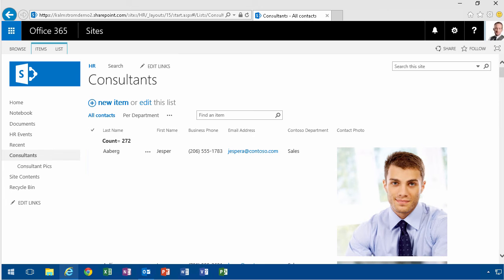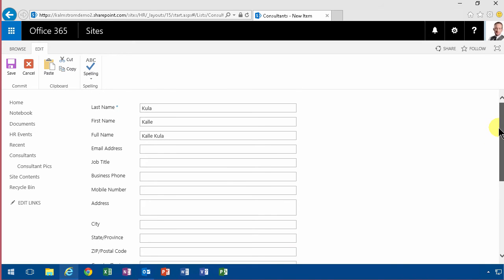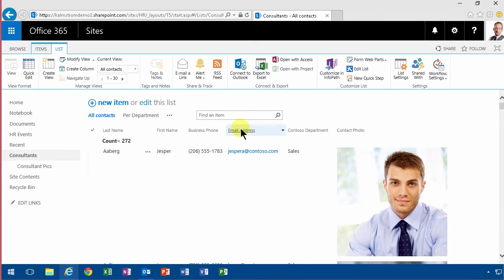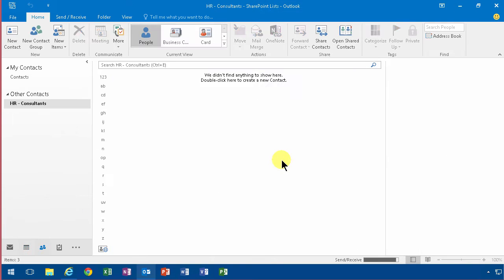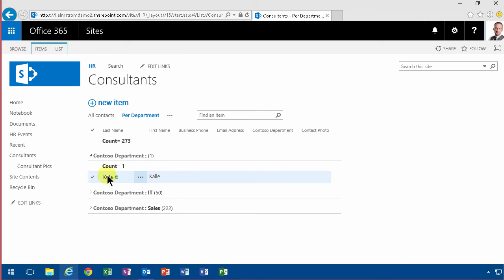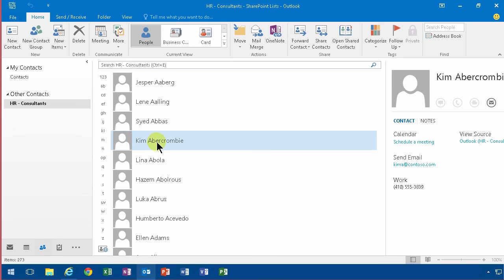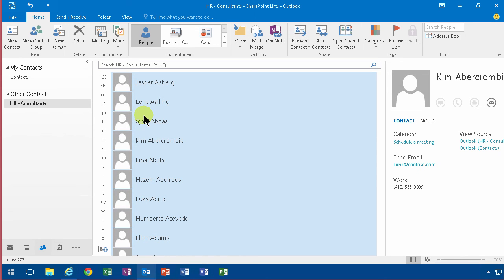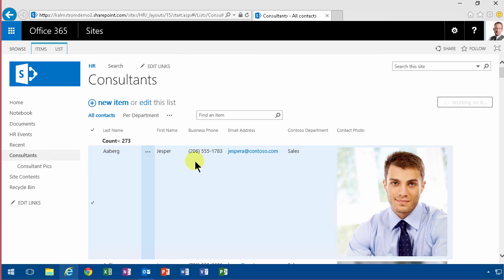Sync a SharePoint Contacts list with Outlook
In this demo in the 'SharePoint Online from Scratch' series, Peter Kalmström shows how to synchronize a SharePoint contacts list with your personal Outlook.